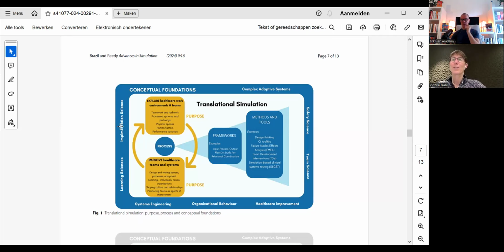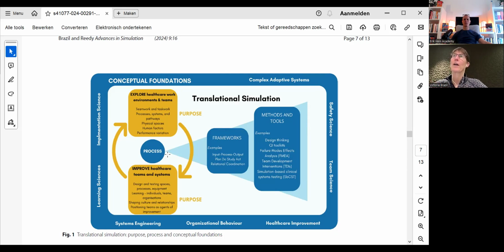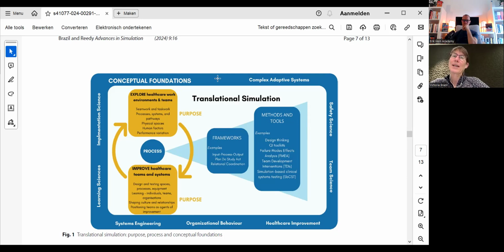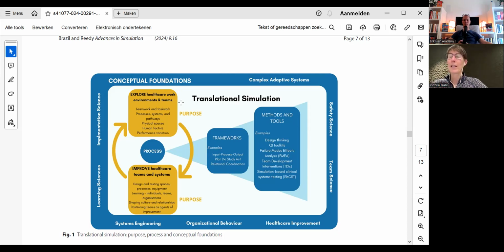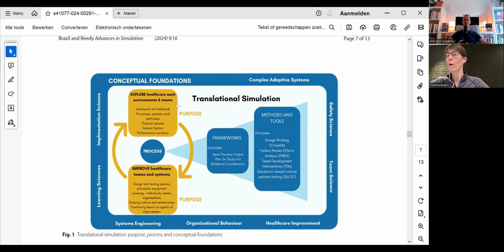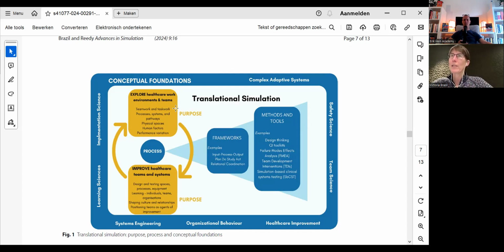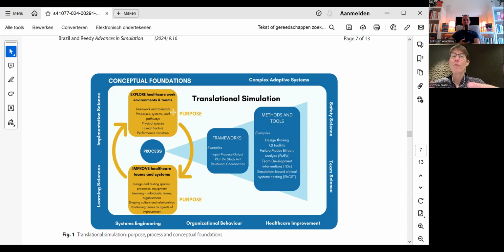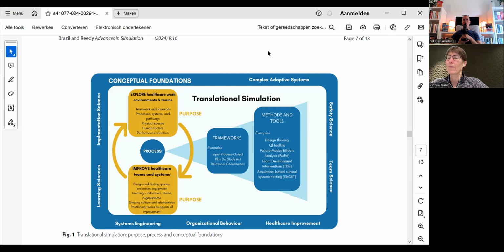Victoria Brazil: What is Translational Simulation?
Dr. Victoria Brazil is an emergency physician, educator, and healthcare simulation pioneer and has been at the forefront of transforming how we think about simulation in medicine. In this episode, we’ll explore “translational simulation”—a concept that moves beyond traditional training to improve entire healthcare systems, processes, and patient outcomes. From real-world examples like resuscitation to the rapid evolution of protocols during COVID-19, Victoria will share her insights on how simulation is reshaping healthcare delivery. Whether you’re a healthcare professional, educator, or just curious about innovation in medicine, this conversation promises to inspire and challenge the way we think about creating high-performing healthcare teams. Let’s get started!